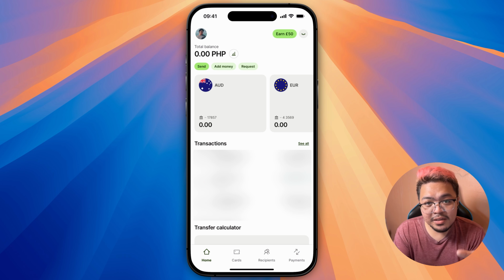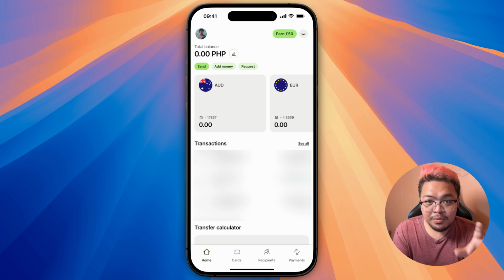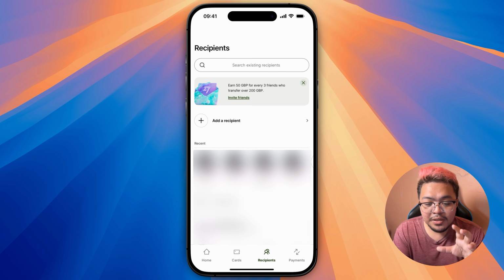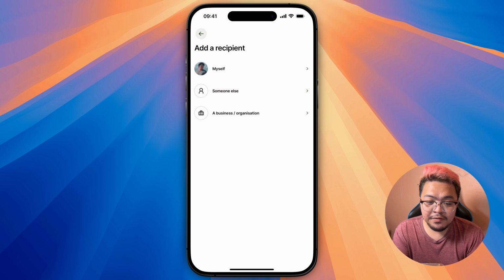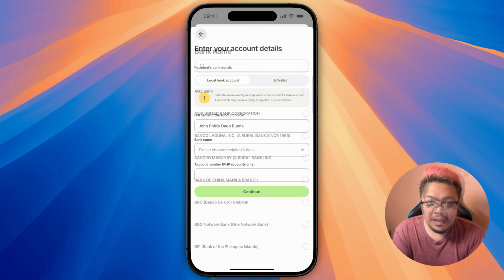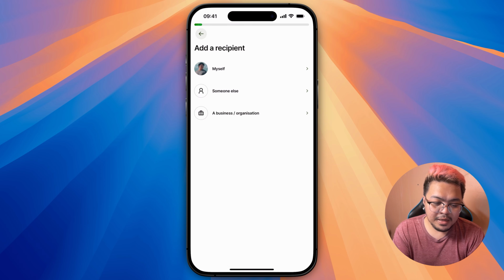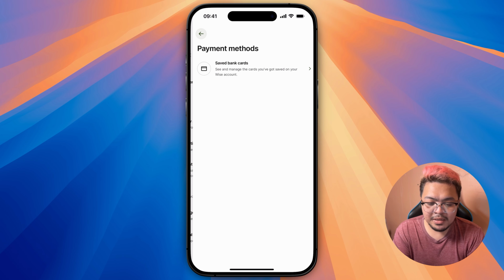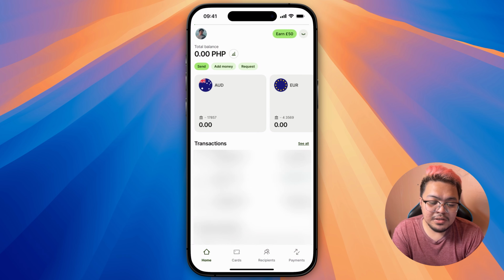How To Link a Bank Account on Wise (2026)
Learn how to link a bank account on Wise in this 2026 updated tutorial to streamline your international money transfers securely.